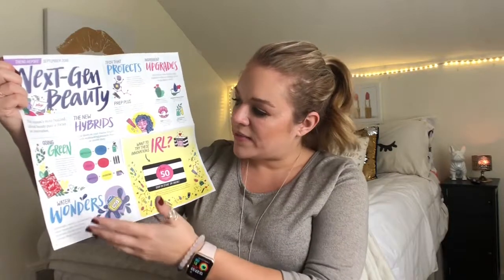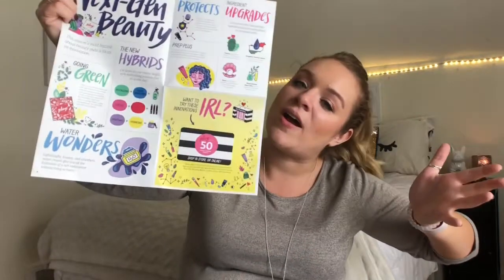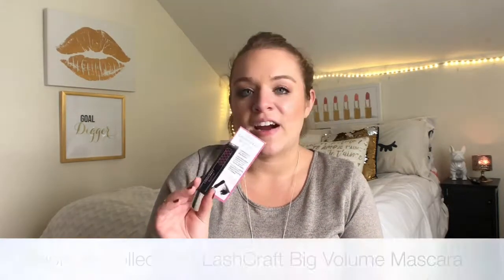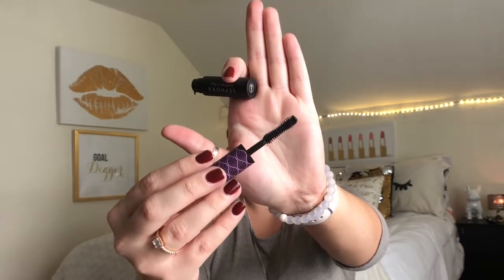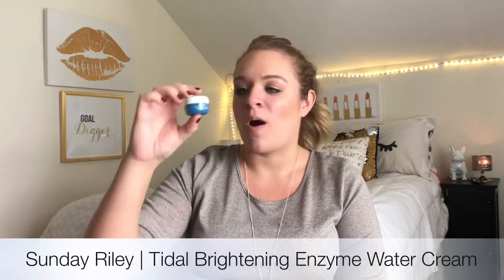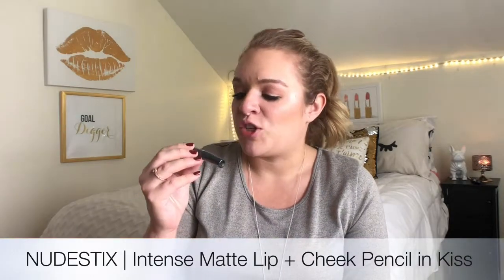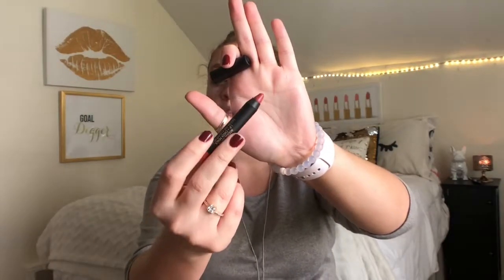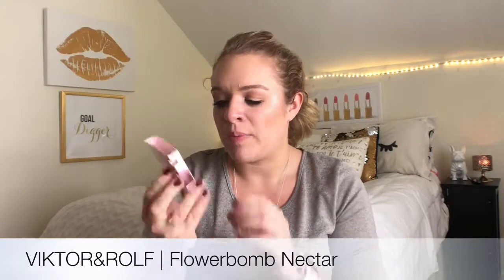Sephora Play Unboxing: September '18 | Sarah Lokker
Hello and welcome to Next-Gen Beauty. This month's Sephora Play is filled with goodies that will innovate your makeup game. There's ton of products that will amplify your look, simplify your routine and make you a trendsetter!

What did you get in your Sephora Play this month? Let me know in a comment!

💄Products mentioned:
- Too Faced Hangover Replenishing Face Primer
- Sephora Collection LashCraft Big Volume Mascara
- Sunday Riley Tidal Brightening Enzyme Water Cream
- Peter Thomas Roth Hungarian Thermal Water Mineral-Rich Atomic Heat Mask
- NUDESTIX Intense Matte Lip + Cheek Pencil in Kiss
- VIKTOR&ROLF Flowerbomb Nectar